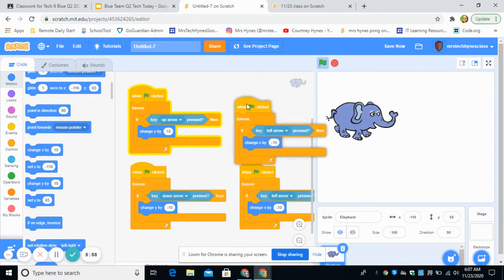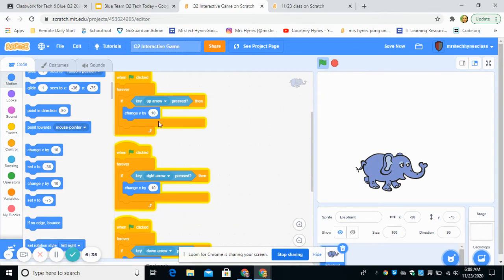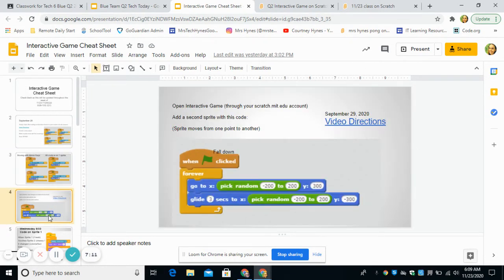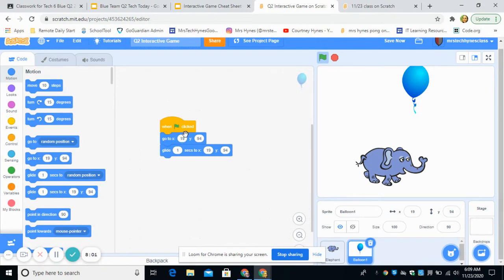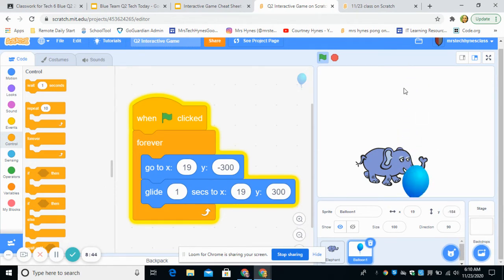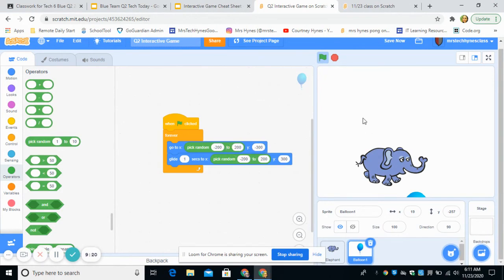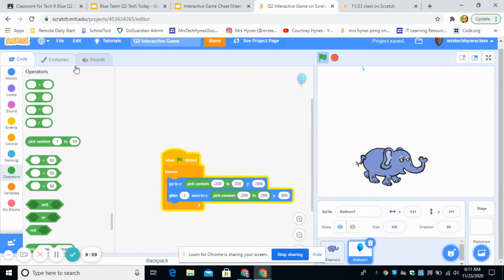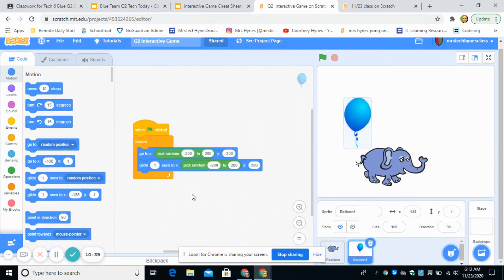Interactive Game Q2 Day 1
Moving with arrow keys and falling randomly in Scratch Interactive game q2 day 1